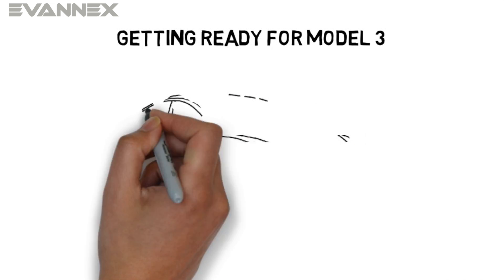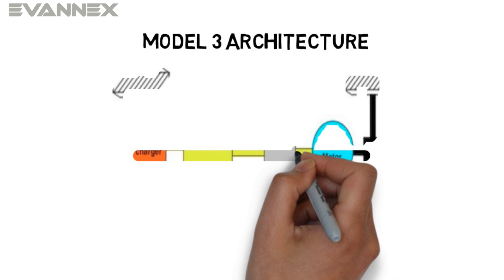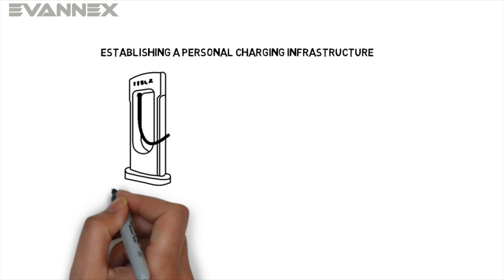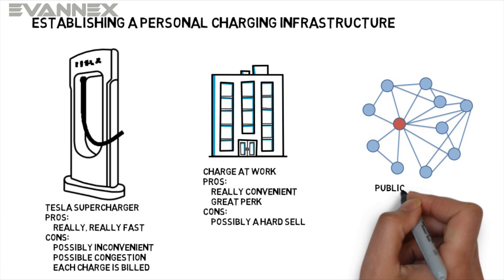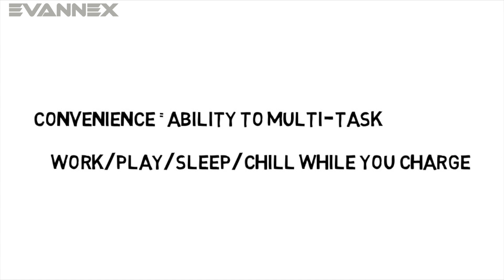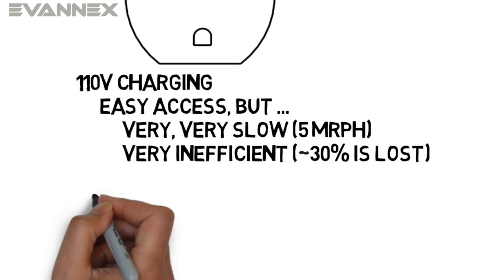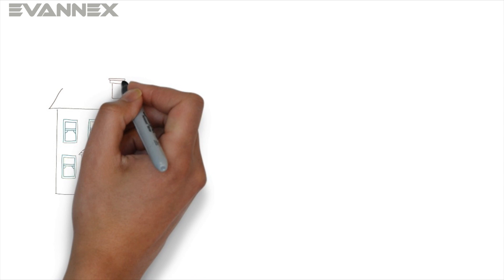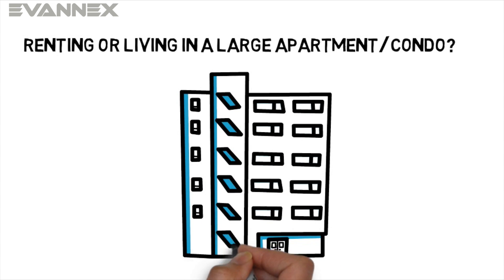Tesla Model 3: Establishing a Personal Charging Infrastructure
One of the first steps necessary as you take delivery of a new Tesla Model 3 is — establishing your own personal charging infrastructure. Here we provide an overview of what's needed to start that process.

To learn more, check out the book "Getting Ready for Model 3" by author Roger Pressman, available at EVANNEX here:

And to check out aftermarket accessories for Tesla owners — including the widest selection of products for the Tesla Model 3, visit us: